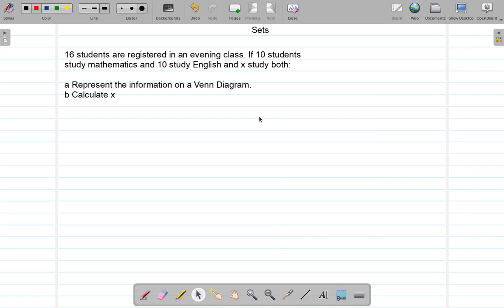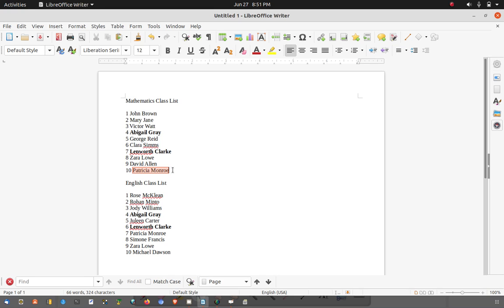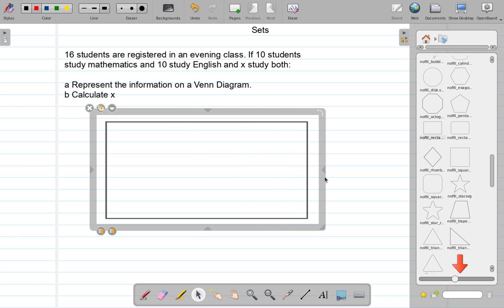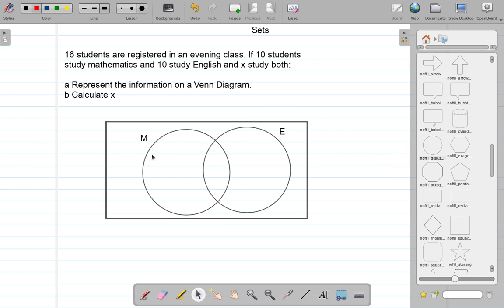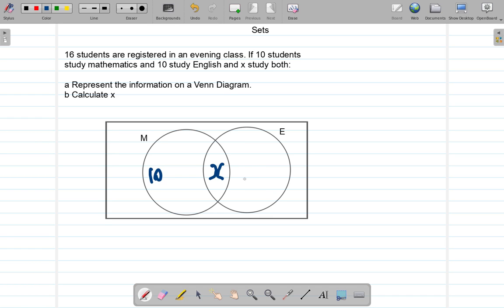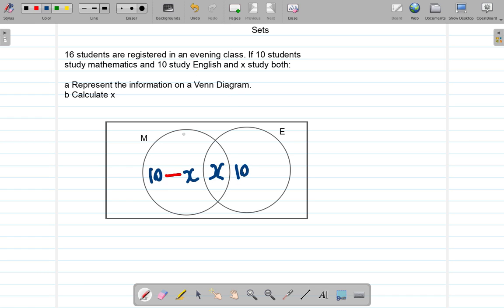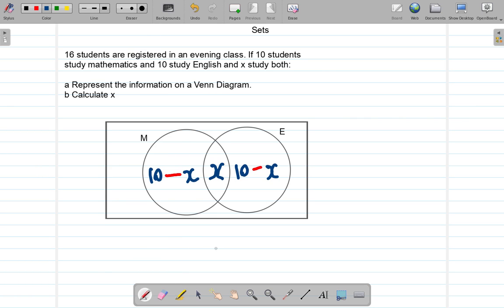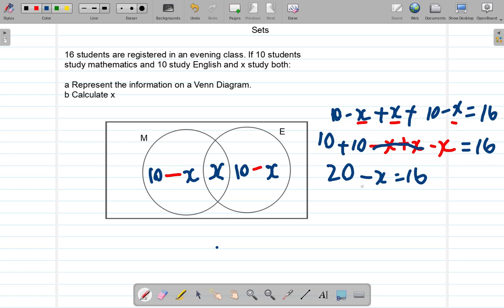Sets 9 Two Subsets Example